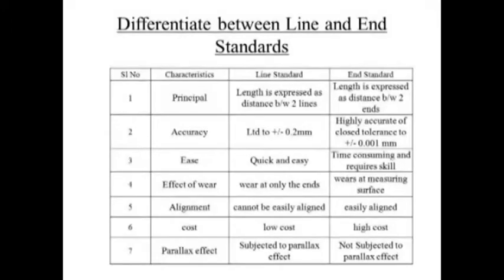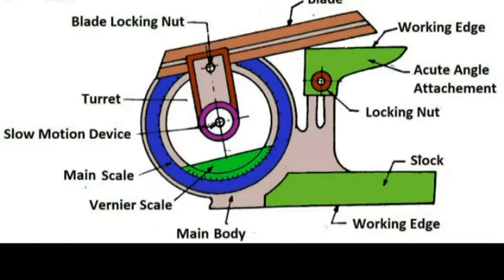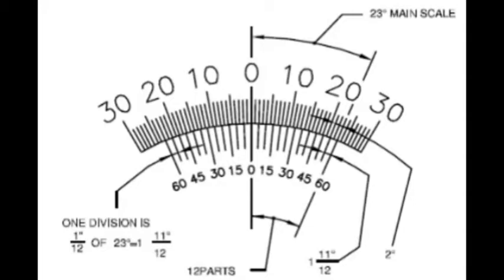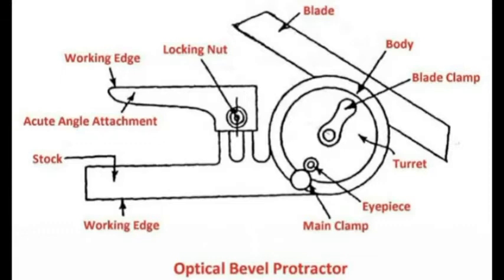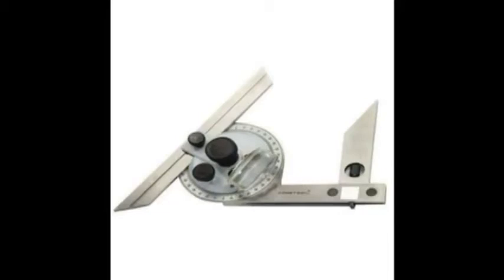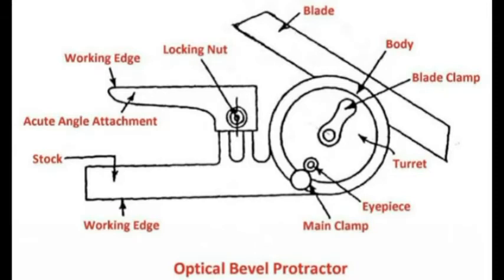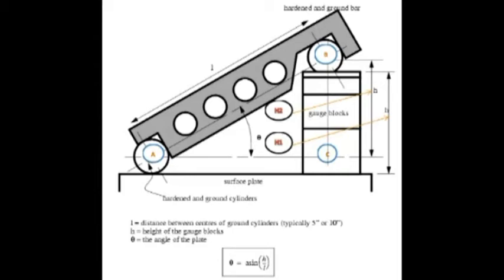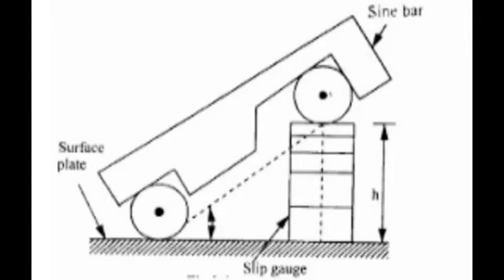Line and End standards - Sine bar - Bevel protractors || Metrology || YRK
MECH ENGG